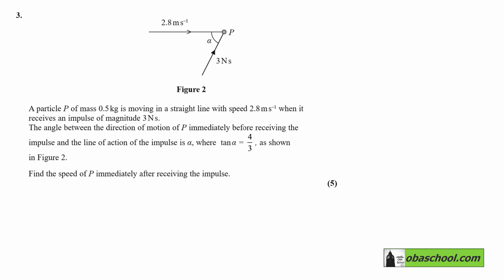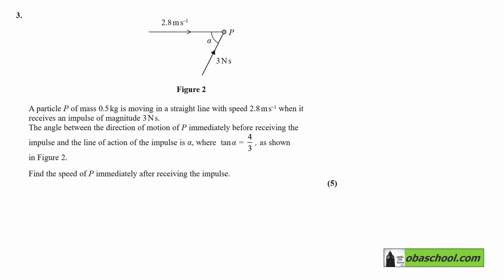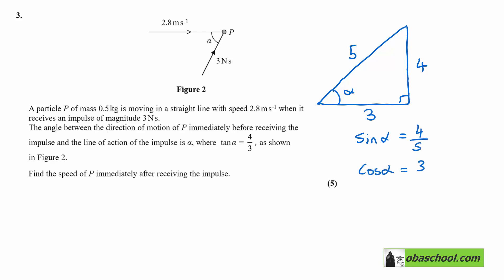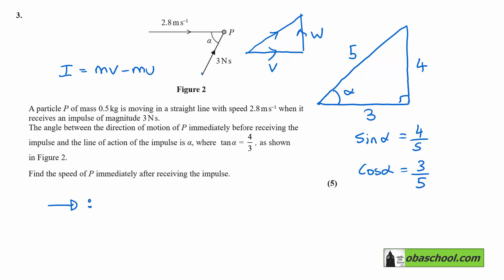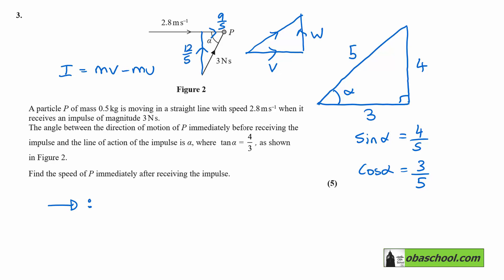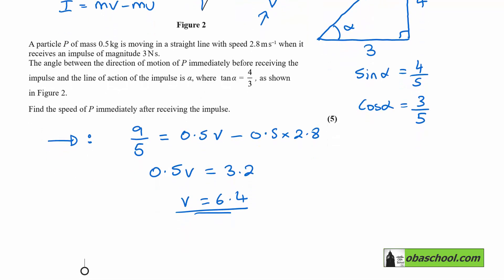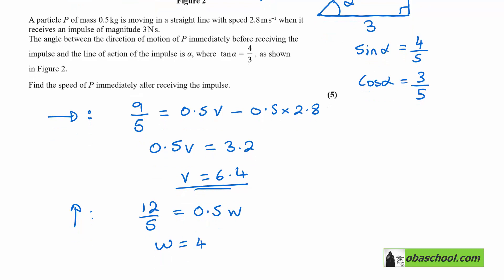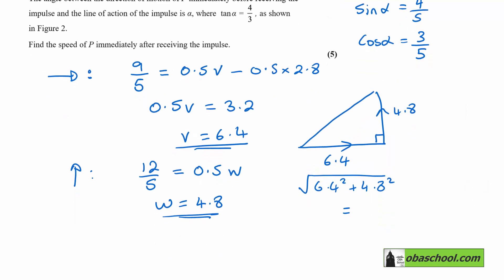Further Mechanics Past Papers Edexcel A level Past - June 2022 - Further Mechanics 1 - Q 3